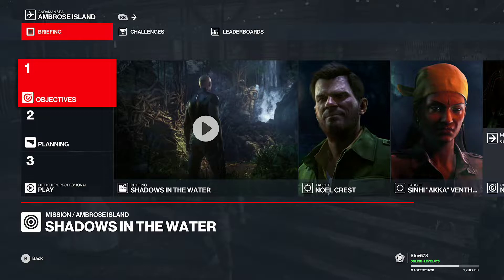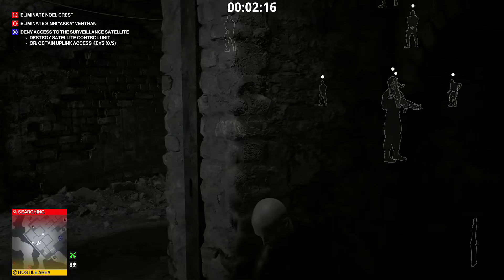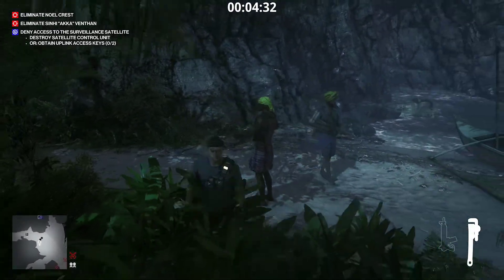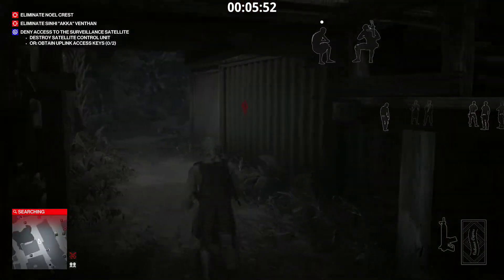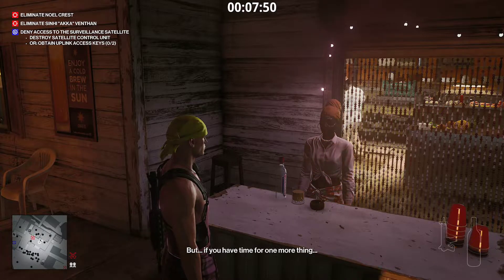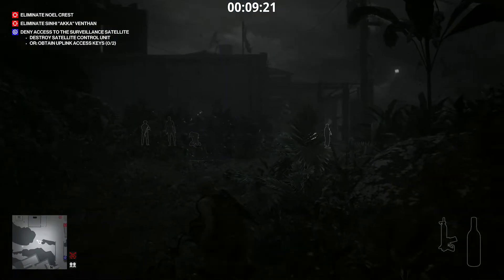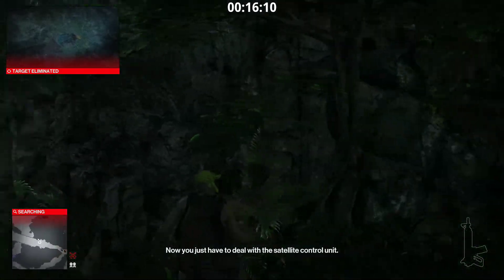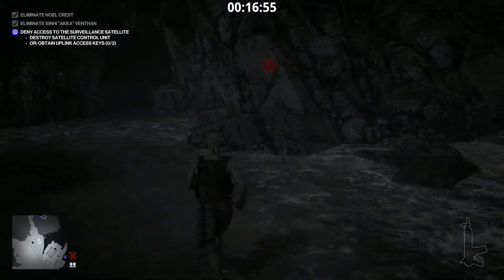HITMAN 3 | A Kill to Treasure, Another for Good Measure & Sail Away Challenges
There are more Challenges in this video that cannot be in the Title

such as:
Irrefutable
Destructive Neutralization